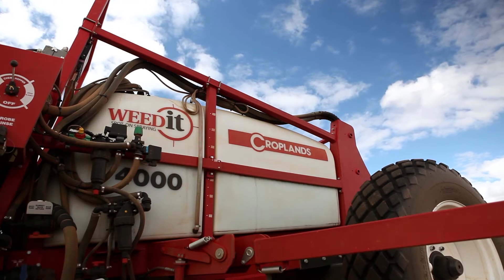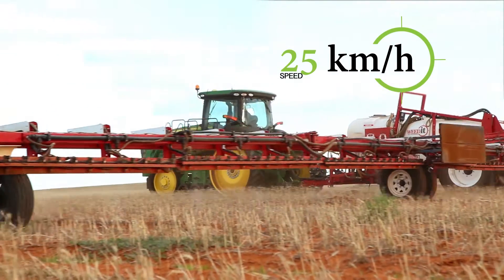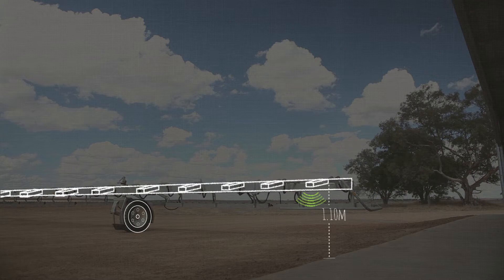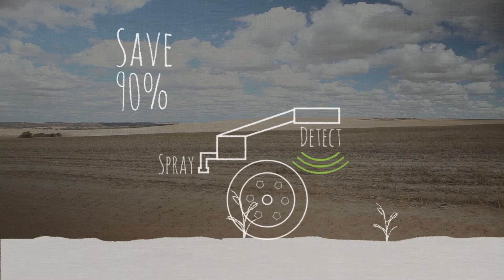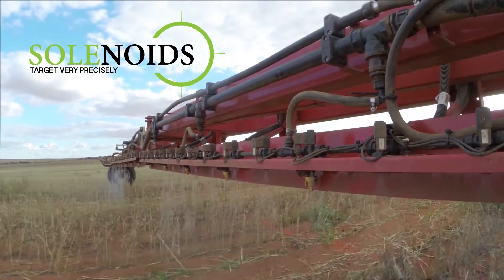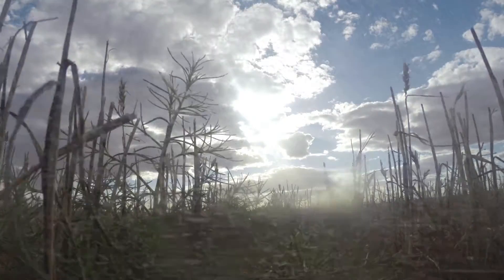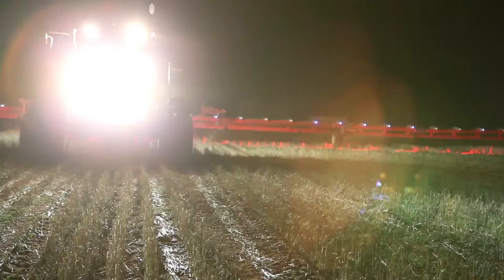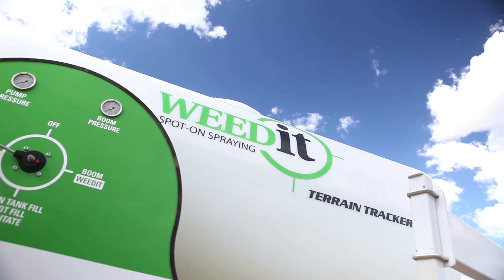WEED-IT, spot on spraying!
WEED-IT is a spot spray system what only sprays when it detects a weed. This saves a lot of chemical which is good for wallet and environment!!